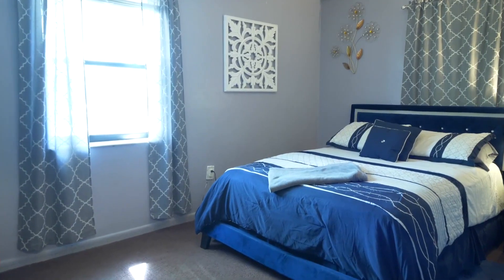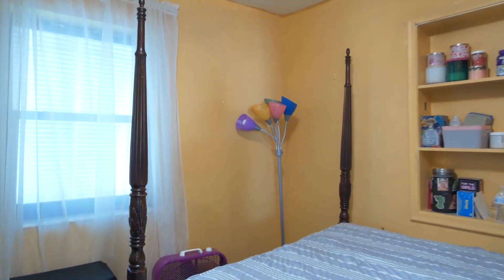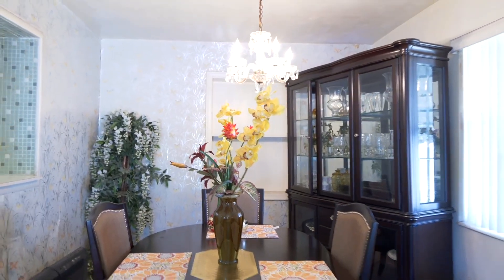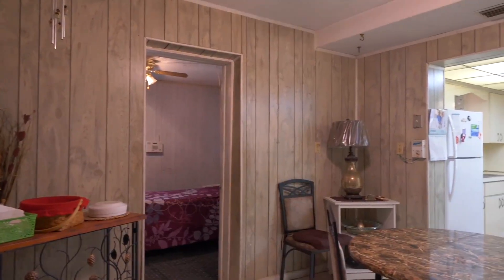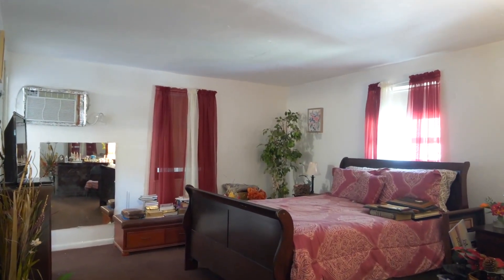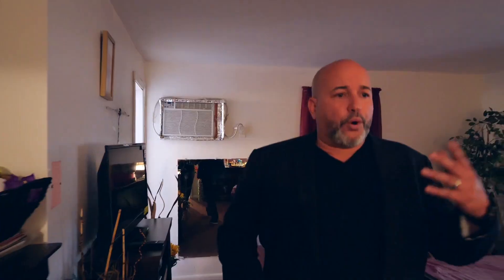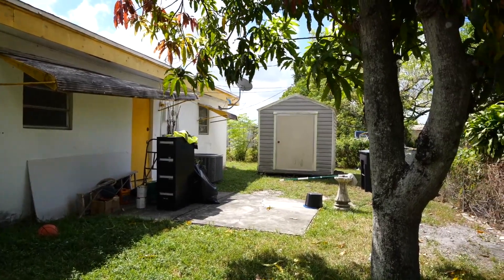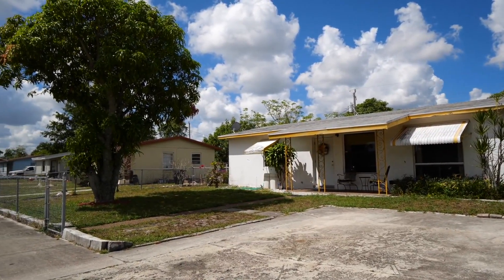Investment Opportunity | CASH ONLY DEAL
GREAT INVESTMENT OPPORTUNITY CASH-ONLY DEAL SELLING AS-IS *** THIS 4 BEDROOM 2 FULL BATHROOM HOME WITH A SEPARATE UTILITY/LAUNDRY ROOM AND WALK-IN SHED. THIS IS A GREAT OPPORTUNITY FOR BUY & HOLD INVESTORS TO GENERATE INCOME. THIS PROPERTY AS-IS WILL RENT FOR $3000/MO WITH RENOVATIONS OF $3500/MO. OPPORTUNITY FOR VALUE ADD TO CREATE 5TH BEDROOM TO RECEIVE MAXIMUM SECTION 8 VOUCHER THIS PROPERTY IS DOUBLE THE SIZE OF MOST HOMES IN THE AREA WITH 1,700SQ FT LIVING SPACE. THE HOME HAS CENTRAL AC (WALL UNITS NEVER REMOVED). THE PROPERTY HAD THE CORNER OF THE ROOF REPAIRED NO CURRENT ROOF LEAKS. COME OUT TO THE OPEN HOUSE TO VIEW THIS OPPORTUNITY!

THINKING ABOUT SELLING🤔? Want absolute top dollar for your home 😃? Book a FREE consultation 👉 to hear her comprehensive and aggressive marketing plan that will get you top dollar for your home and more money in your pocket. 💰

Real Estate Agents!!! Carolynn 💁‍♀️ loves connecting agents that are looking to grow 🚀 to new levels of success in their business!